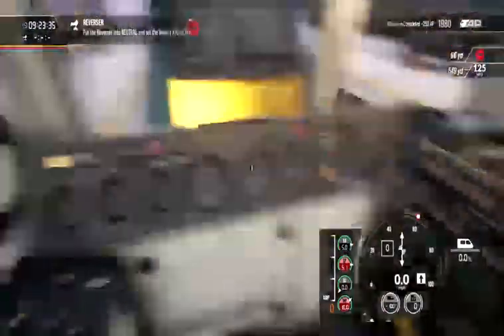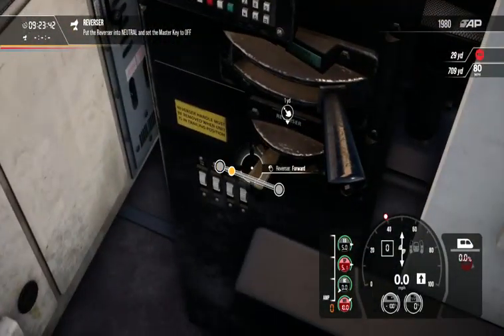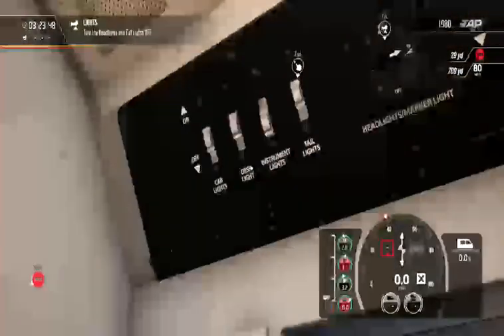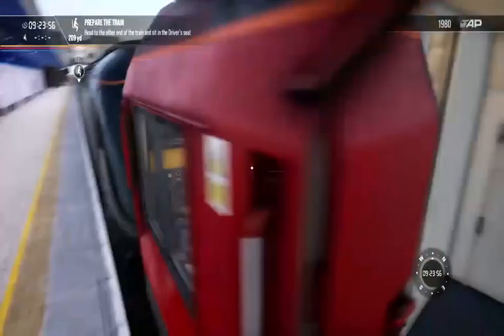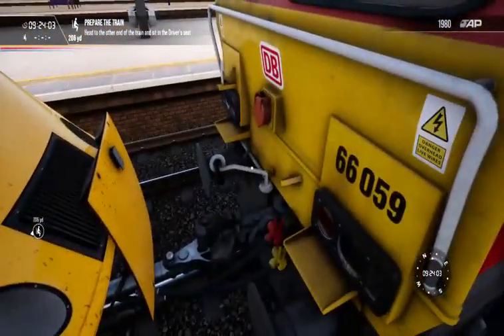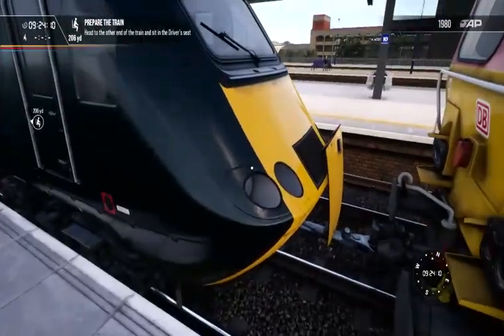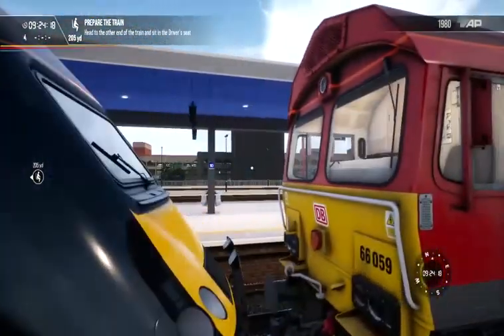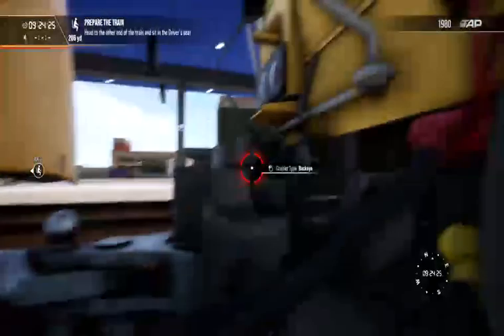How to couple a class 66 to a HST (loud)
It’s hard to hear but you don’t really need the audio